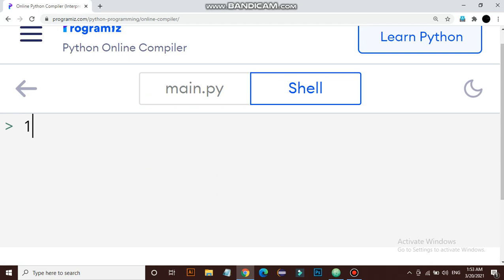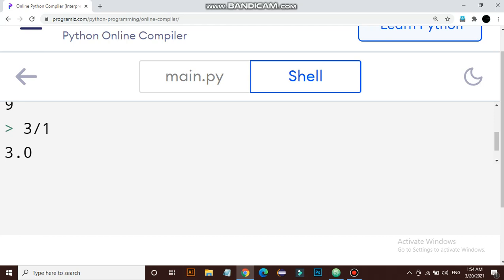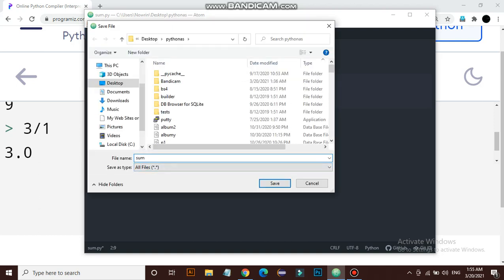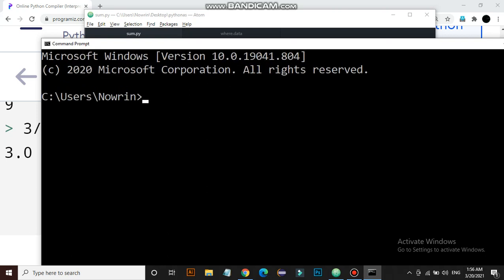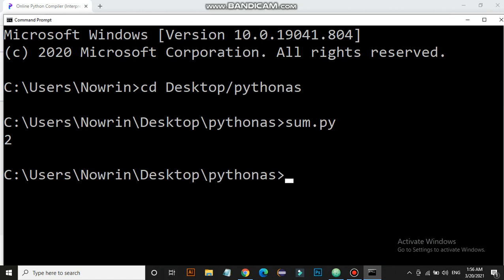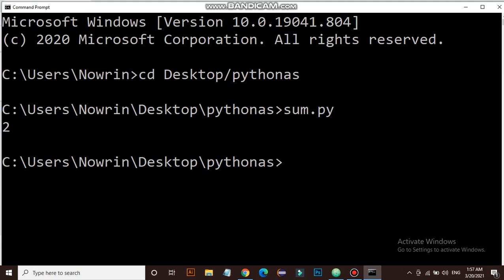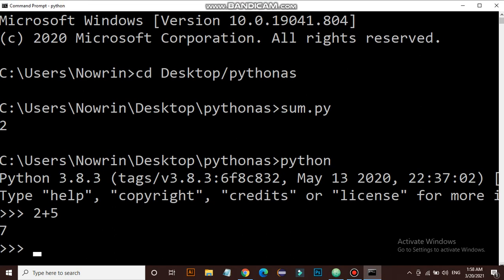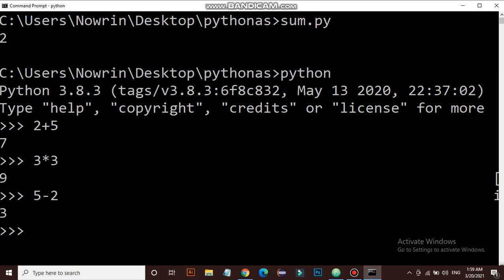How to add two integers in python | Addition | Subtraction | Multiplication | Division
Assalamualaikum everyone. In this video I have shown how you can calculate between two integers in python.

In this video I have shown Addition, Multiplication, Subtraction and Division.

In python there are various ways of performing calculations. You can do so in the Online Python Compiler (I suggest this platform when you are a beginner, it makes basic coding easier for you), IDE and Command Prompt.

I use Windows and every command I use in the Command Prompt are for Windows. If you are using Linux or Mac, you need to use different commands. Linux and Mac even have python installed. But in windows you have to install python to run your file.

If you have any question don't feel hesitate to comment. I'll surely answer and will try my best to give the solution.

I have just started my tutorial. If you notice any mistake please don't forget to mention it in the comment section.

Thank you so much, I really appreciate you watching my video.